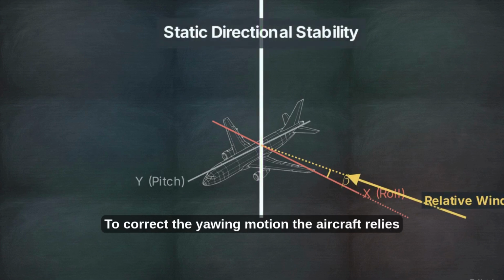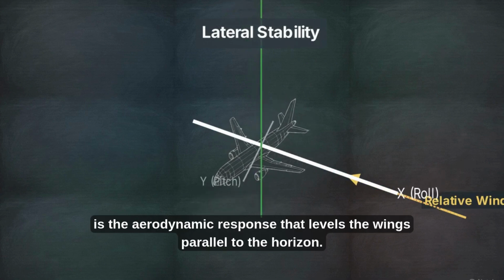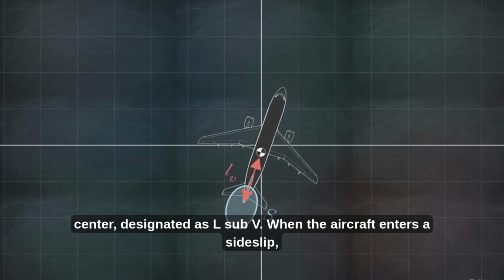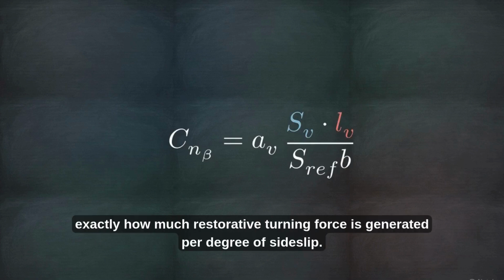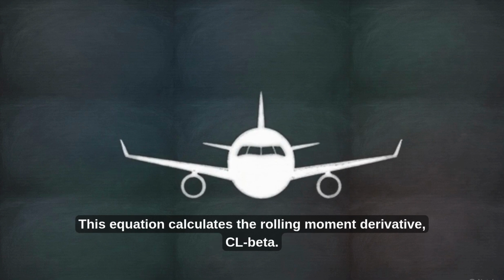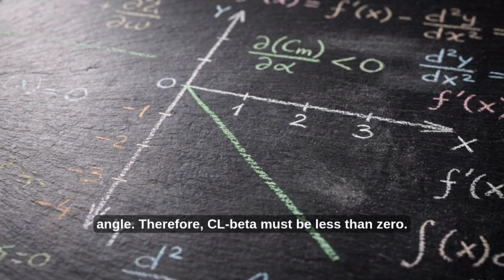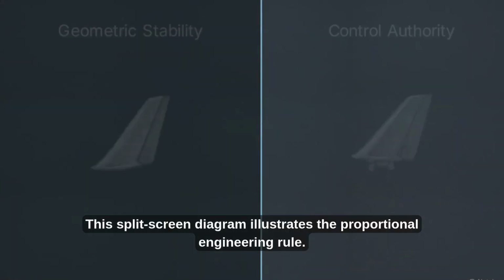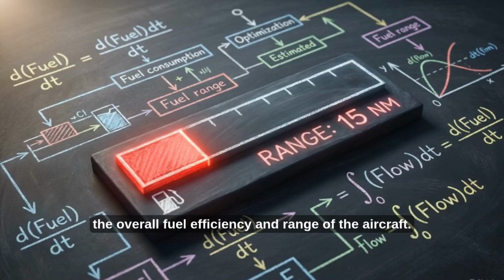what causes rudder lock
Talks about rudder lock and fin stability in a easy and understanding way